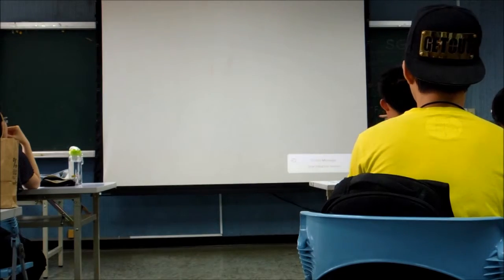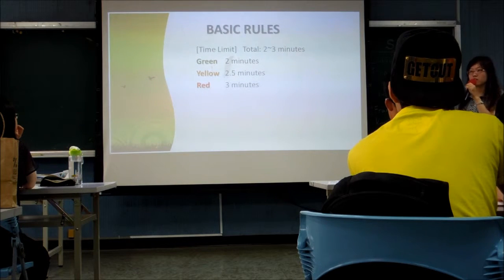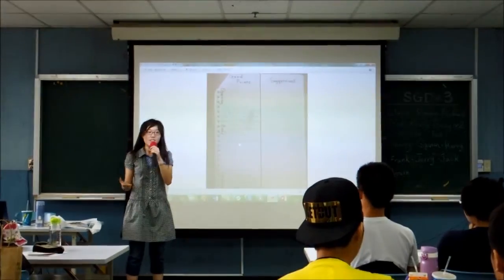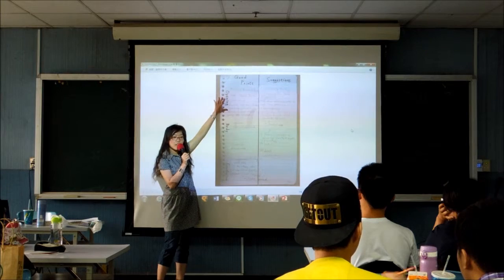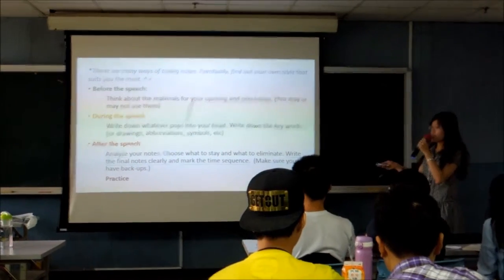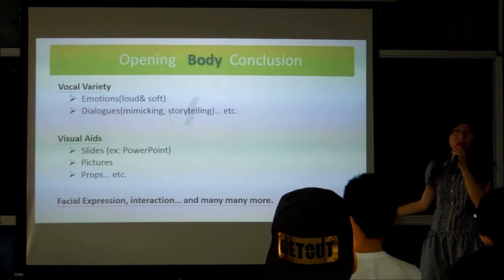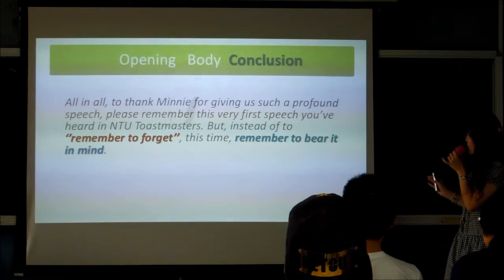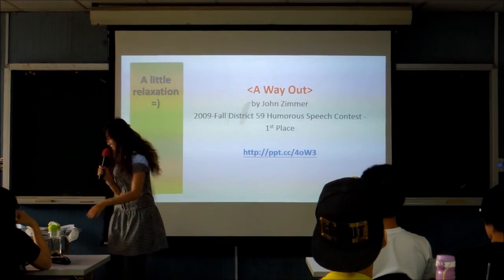2014_Spring SGD#3 Evaluation, Instructor_Claire Liu